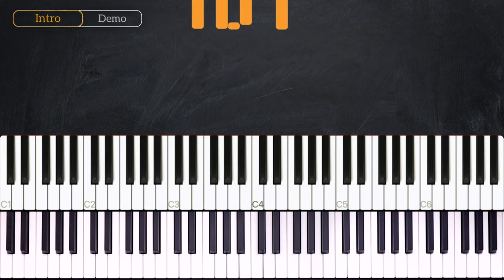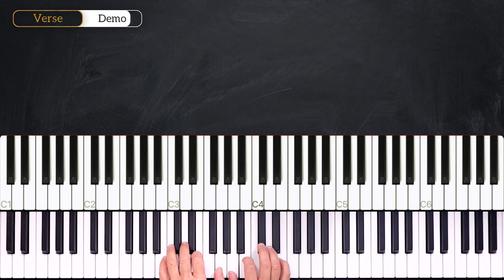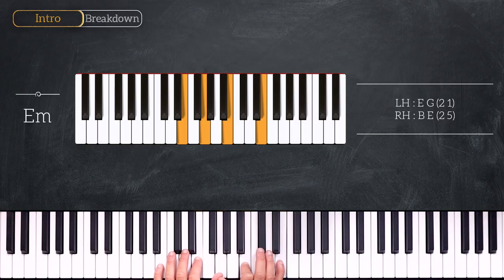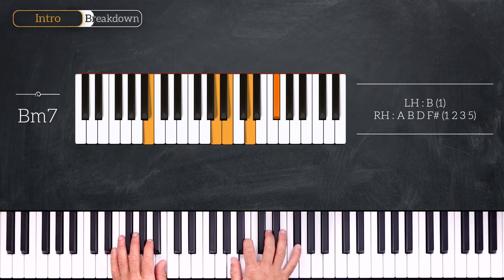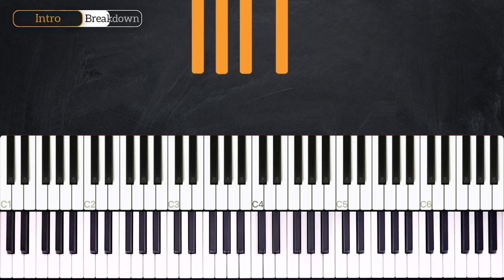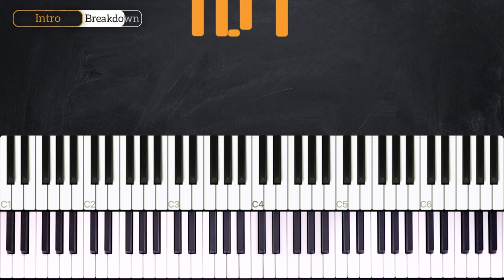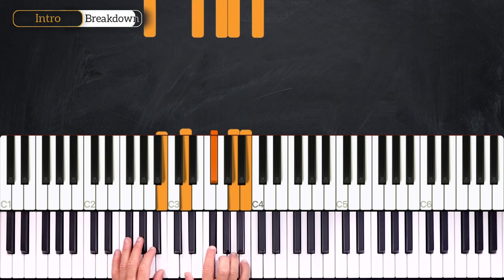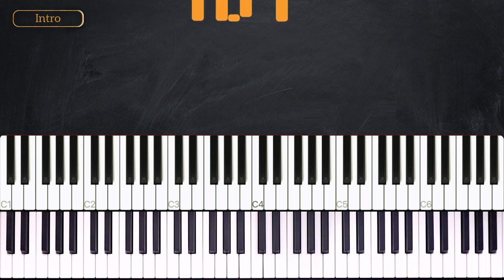A Woman's Worth (Alicia Keys) - PIANO TUTORIAL (Part 1)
Learn how to play A Woman's Worth by Alicia Keys in this week's piano tutorial.

0:00 Welcome!
0:10 Demo
0:39 Chords
1:50 Intro
4:00 Recap

_____ INFO _____